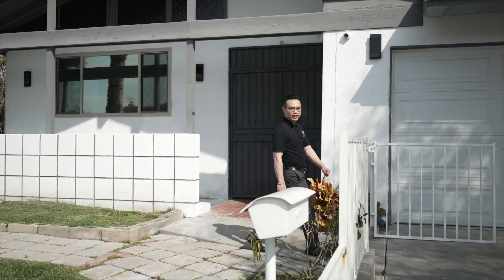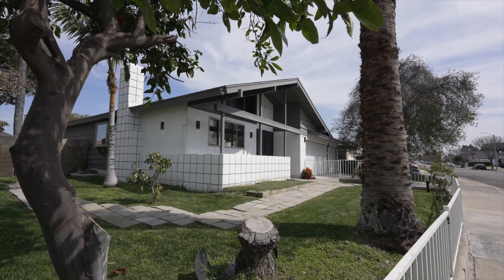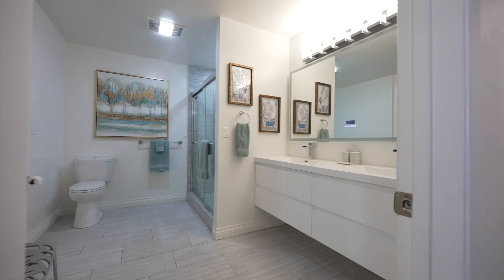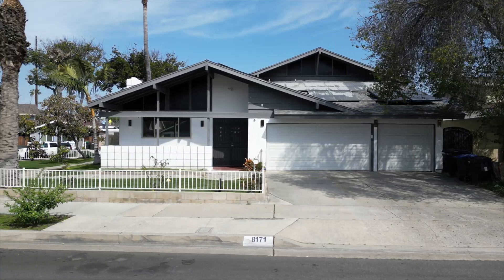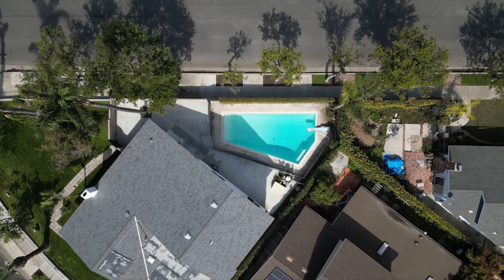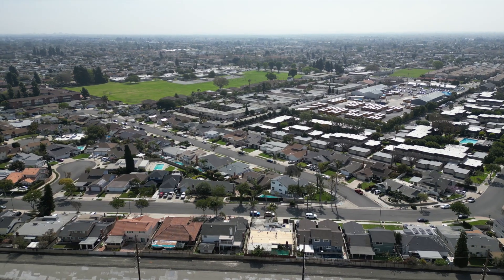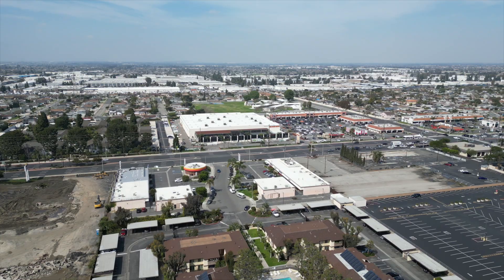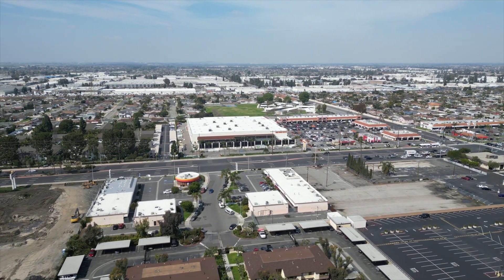8171 Winterwood Ave, Stanton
This stunning two-story, 3 bedroom, 2 bathroom pool home on a spacious 7150 square foot corner lot has everything you've been looking for. With 2,086 square feet of living space, this fully remodeled property features a new kitchen that opens up to the living room, creating a large, spacious gathering area for entertaining guests. All restrooms have been upgraded to add to the luxury of the home. The main floor master bedroom boasts a walk-in dressing room. You'll love the fresh paint and wood tile floors in the living room, complete with a cozy stone fireplace and garden window overlooking the large side-yard. The formal dining room is perfect for hosting guests and is open to the kitchen with an additional dining area nearby. Upstairs, you'll find two more bedrooms with new wood tiles and fresh paint, as well as a floor level door providing easy access to the attic for additional storage.

This property also features a refreshing pool, perfect for those hot summer days, and a three-car garage. The spacious lot is home to a variety of fruit trees including avocado, tangelo, banana, and pomegranate. Conveniently located just a three-minute drive from the 22 freeway and the exciting new Rodeo 39 plaza, this property truly has it all.